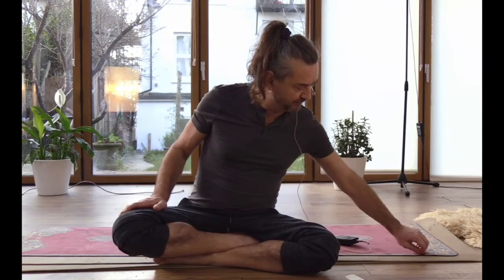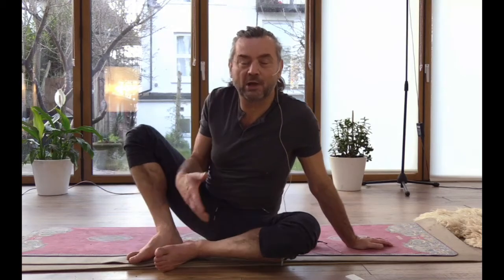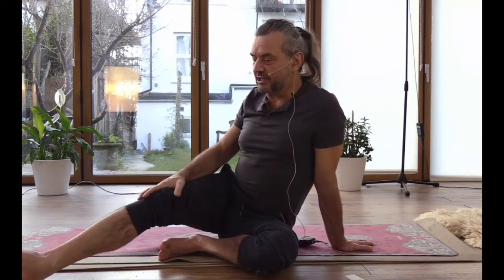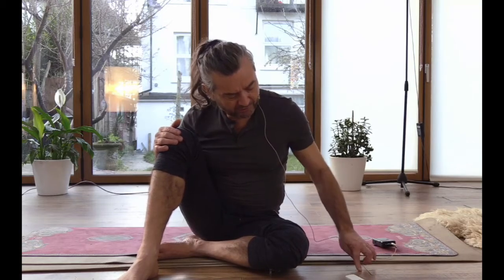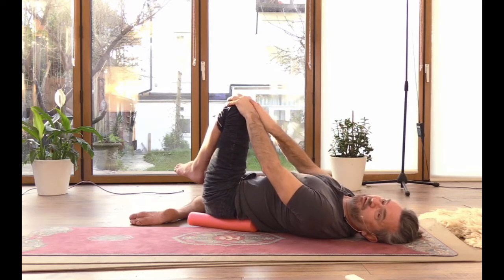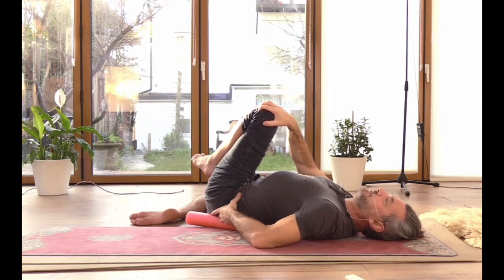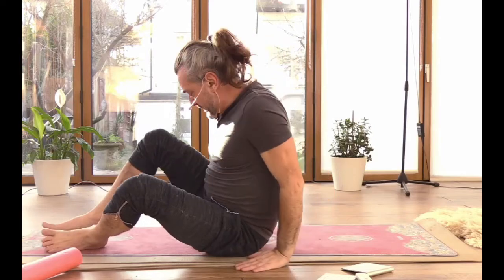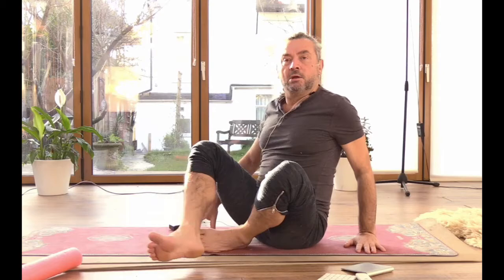how your injury can help you understand Yoga (with Marc J Acquaviva - Scaravelli inspired)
Your weekly Yoga Solutions Live Broadcast
This week was all about 'How to deal with an emergency situation like an injury'
... it was in response to a question about a sprained ankle and all the subsequent compensatory patterns that are likely to have arisen as a reaction... Because the issure requested was so specific, without seeing the person direclty I could only guess what the most likely reactions would have been, but it ended up being a session on how to be kind to sacro-illiac joints, hip joints, pelvis, kneees and eventually how to engage with the feet so that such collapses are unlikely to happen. also led into the idea that we would do well to honour the body as deeply as we do when there is injury but when there is no particular problem - doing so leads to new understsanding of reality itself - honour the wisdom of the body!!

I really enjoy sharing my work in this way with the world, and these videos will stay on facebook for a week or so, and are then moved for our Silver and Gold members.

By becoming a Silver or Gold member you are supporting me in my mission to keep spreading this work out into the world for free to those that need and appreciate it, but that don’t have any means to pay for it - Silver membership gives you access to all the Yoga solutions Live sessions (sometimes edited down) and is just £4.99/month (discounted if you subscribe yearly), and Gold membership is for those that want a weekly in-person class with me (two to choose from - Tuesdays 11:30am and 6:30pm). These sessions are live and interactive (so we can see each other on screen) and I work with small groups in person to answer specific questions and offer direct solutions (Gold membership is £49.95/month, and it gives you weekly access to either or both sessions as well as their recordings, and it includes Silver membership access). Both Silver and Gold memberships give you permanent discounts on any Acquaviva workshop/event.
UP-COMING:
Weds 8th Jan - LONDON BRIDGE : My monthly 121 Yoga Clinic in London. I have about 5 slots over the day, which can be booked directly

Thursday 9th Jan - ONLINE : An open workshop introducing the Proprioceptive Intelligence Series... for dedicated body-workers and body-mind practitioners from all traditions.

11/12 Jan - BRIGHTON : fundamental principles of practice - weekend with Pete Blackaby and Marc J Acquaviva.

Thursday 16th Jan - ONLINE : The Proprioceptive Intelligence series ... Next-level yoga development for dedicated teachers and practitioners, in the comfort of your own home. This is the first workshop of a 6 week intensive online course (on the zoom app) - sessions are recorded and you have access for life, along side 3x private 121 sessions with me to help iron out any specifics for each of you.

For more individual information (we currently only offer 121 training) you can book a discovery call directly with Abigail: